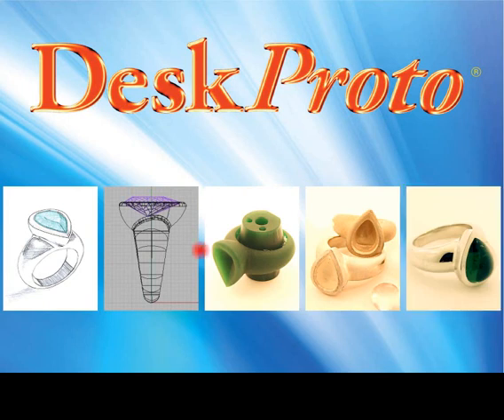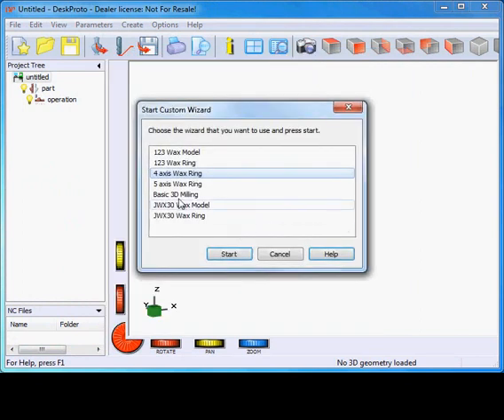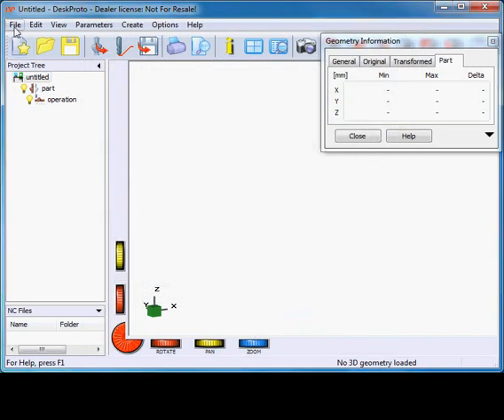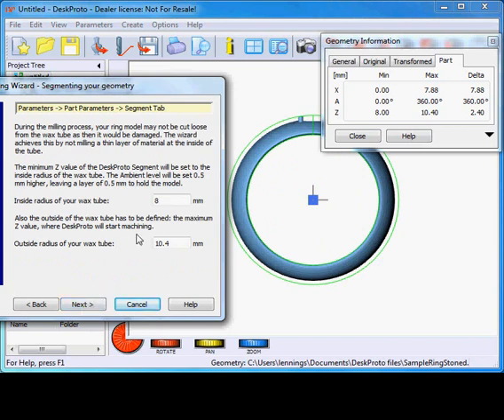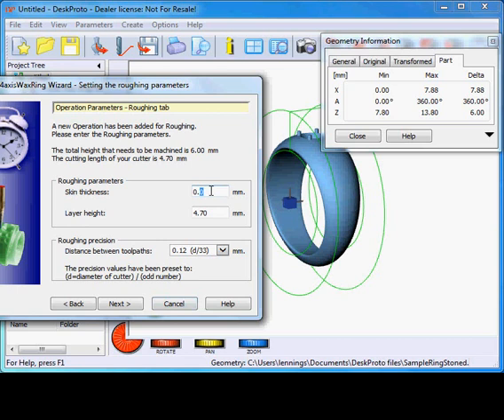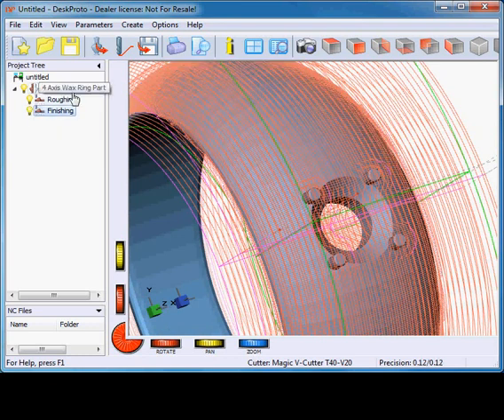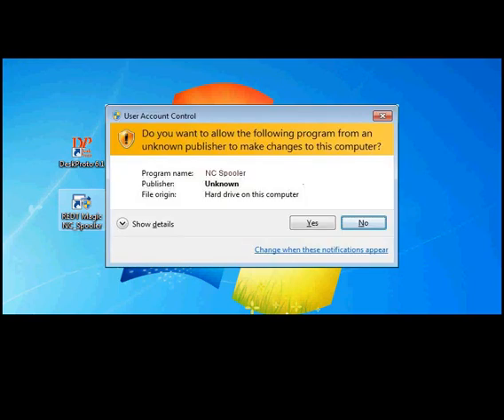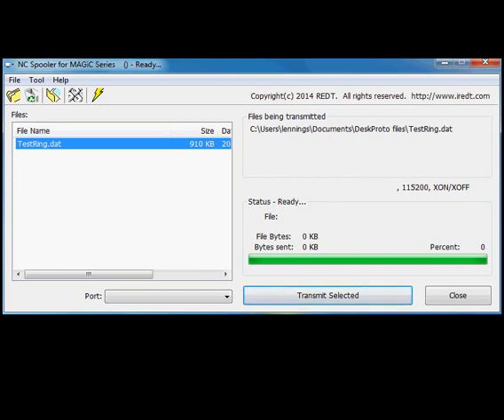[MAGIC-7] 3D Wax Carving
For more information in wax carving in 3D, please visit the following web site.